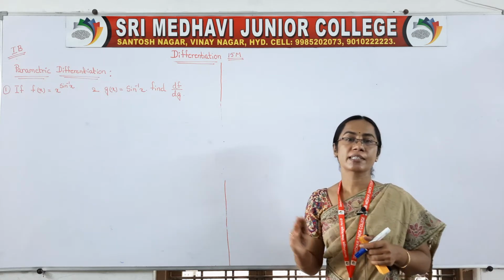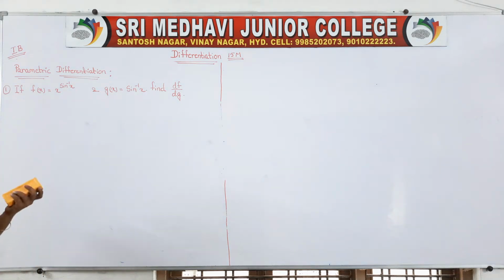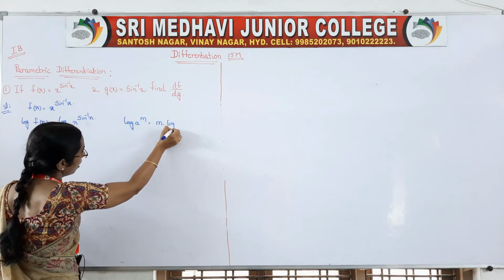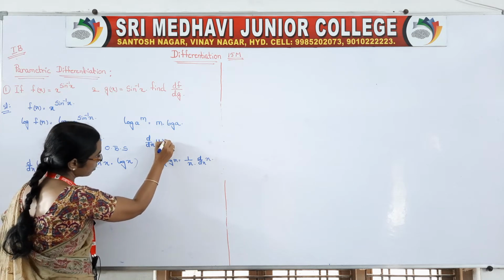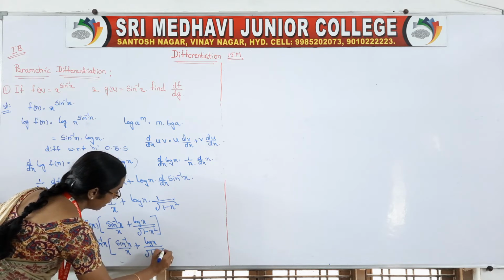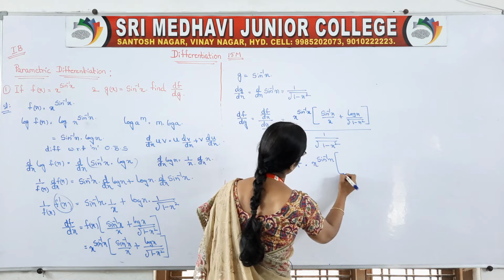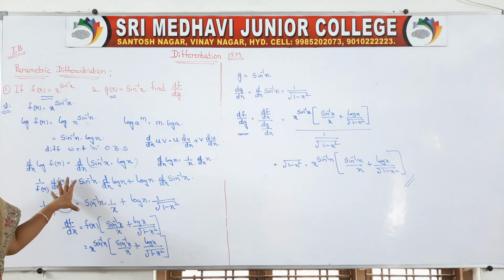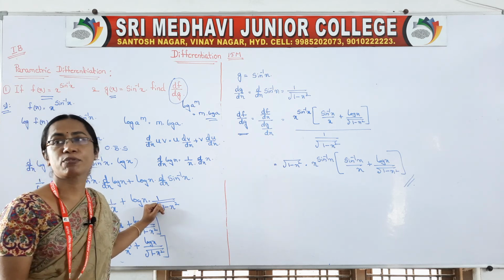(3 NOV 2020) PARAMETRIC DIFFERENTIATION